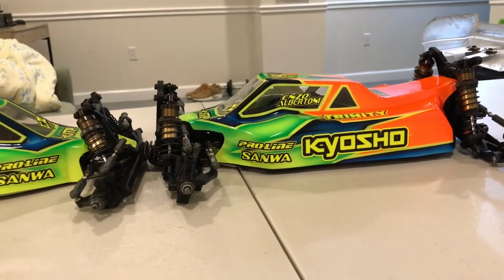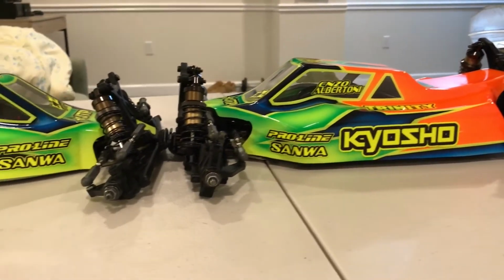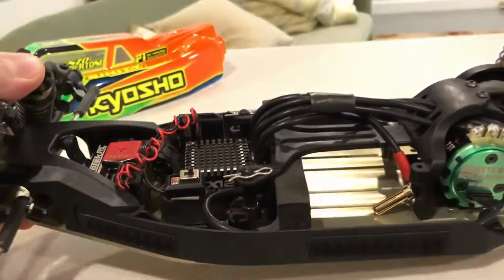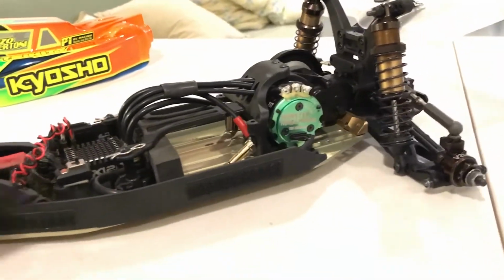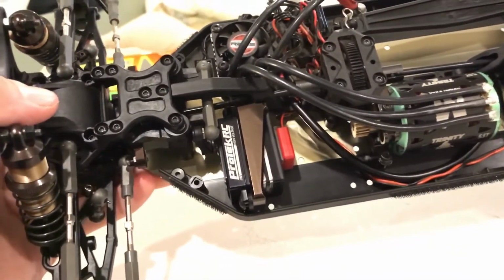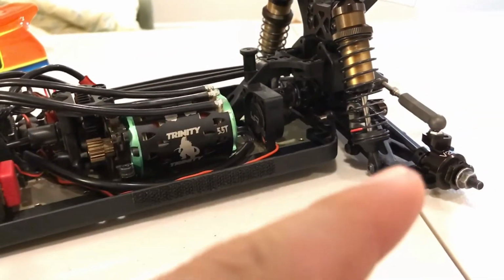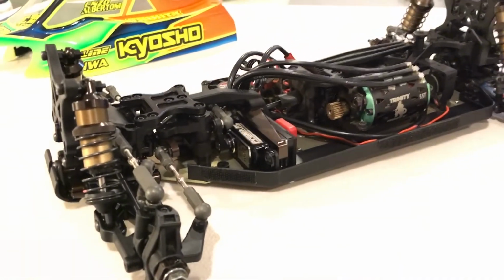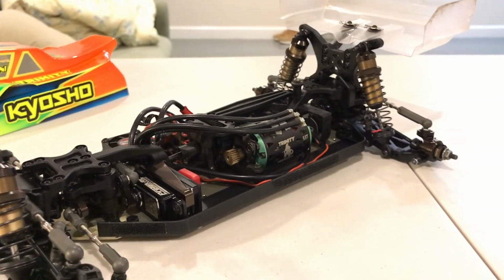We back!!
Hey everyone! Sorry I wasn’t able to post any vids on the new rides, been busy. But we are good now and I’m gonna be posting more content as much as I can. More videos to follow soon!